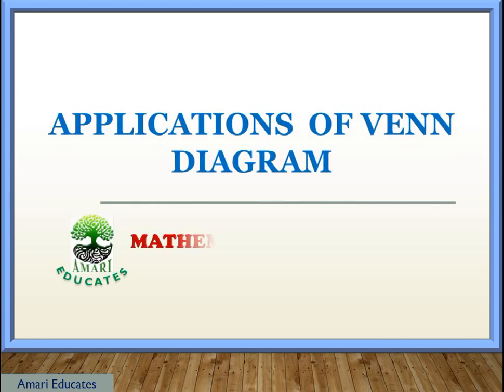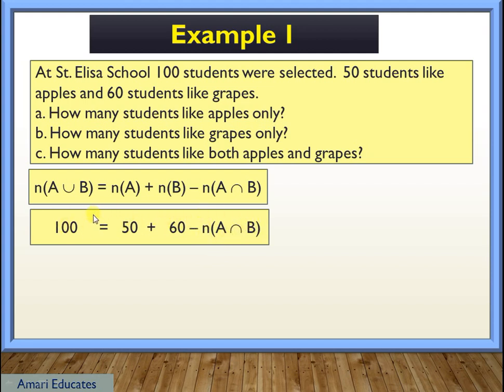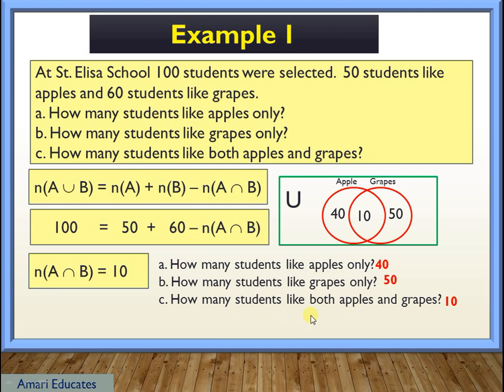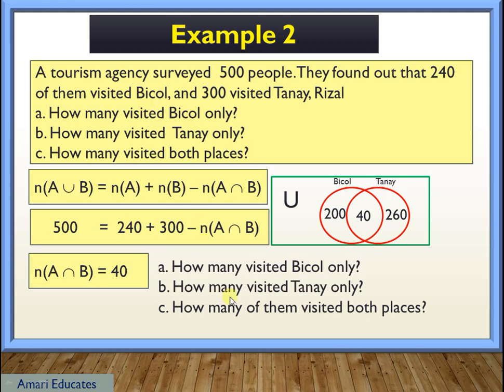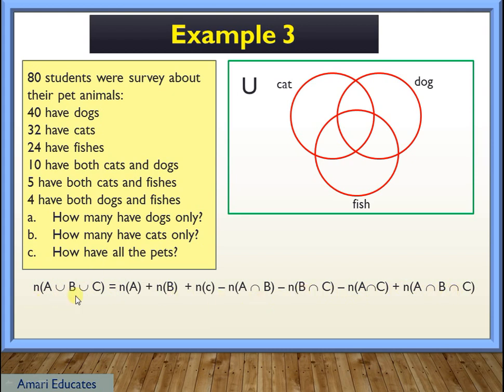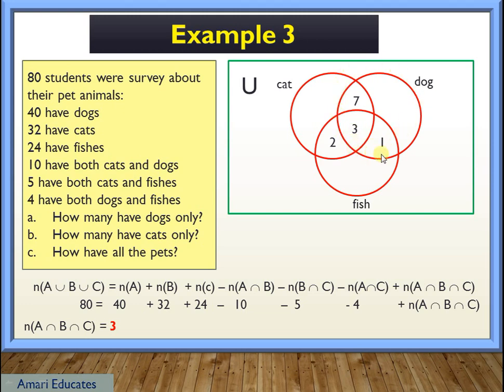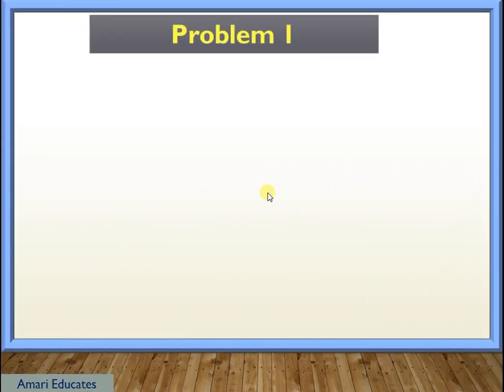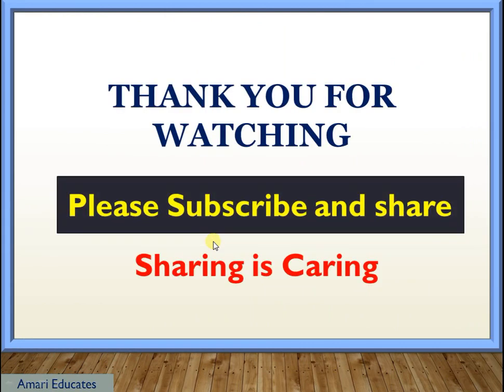Applications of Venn Diagram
The essence of learning is applying it. Check this video to find out how you can apply Venn Diagram.